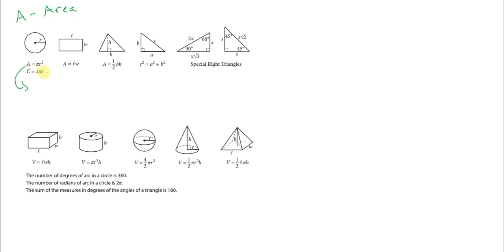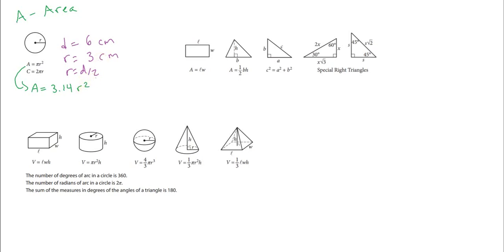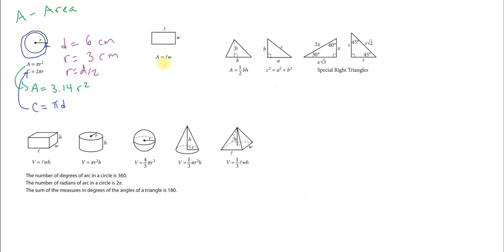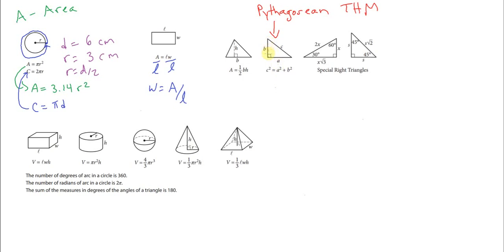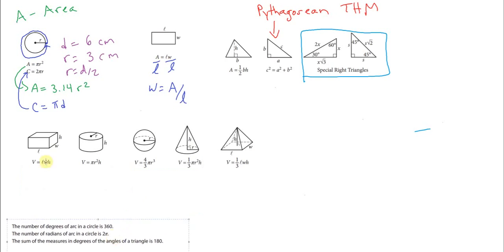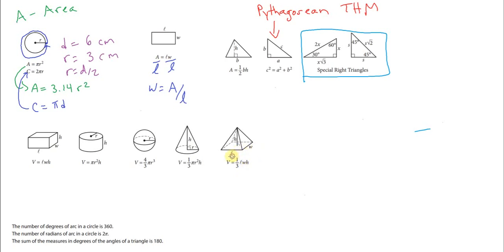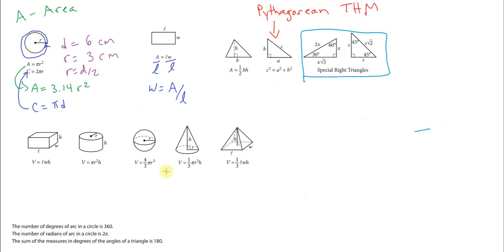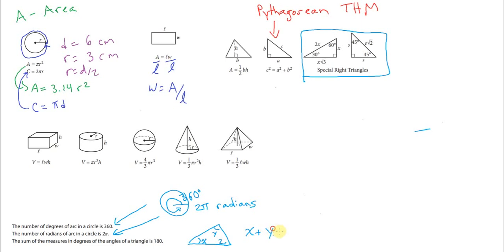Formula Sheet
Description of formula sheet used on the SAT